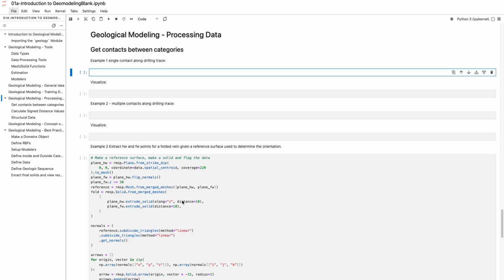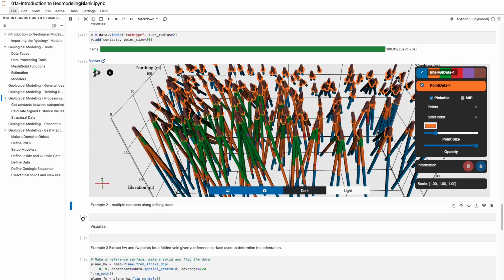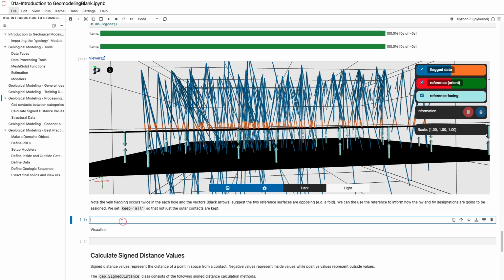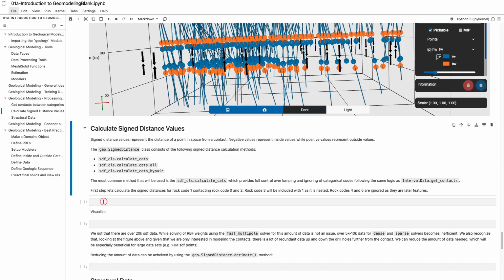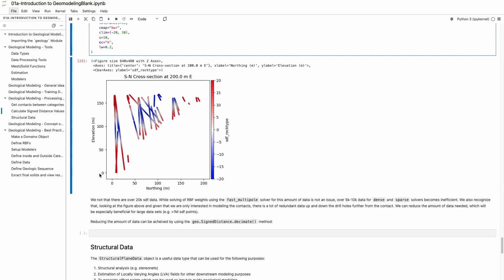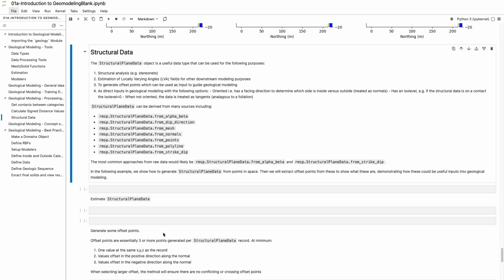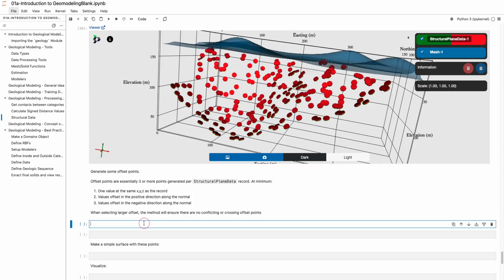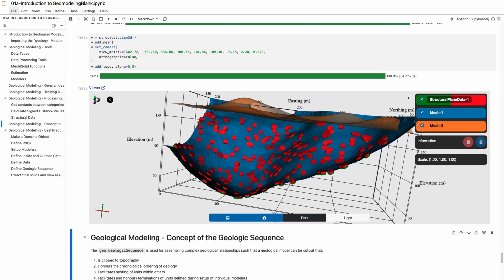03 Processing Data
This tutorial covers essential data pre-processing techniques for 3D geological modeling using Python, from extracting contacts and calculating signed distance fields to handling complex structural data.

Topics covered:
- Extracting single and multiple geological contacts from drillhole interval data
- Processing structurally complex areas (e.g., overturned folds) using reference surfaces
- Calculating signed distance fields (SDF) from categorical data
- Generating and visualizing structural plane data from point clouds
- Creating offset points to guide surface modeling
- Generating a 3D mesh from processed data points

Chapters:
00:00 Intro
00:10 Extracting Interval Contacts
04:16 Extracting Multiple Contacts
06:56 Handling Overturned Folds
11:19 Calculating Signed Distances
16:34 Decimating Data
19:41 Working with Structural Data
21:11 Generating Data from Points
23:54 Creating Offset Points
27:15 Final Surface Modeling